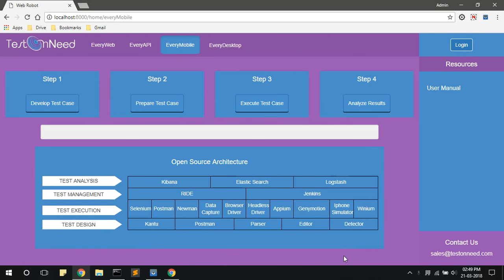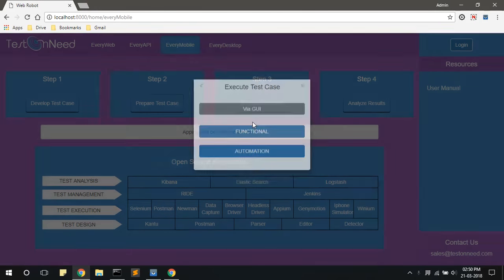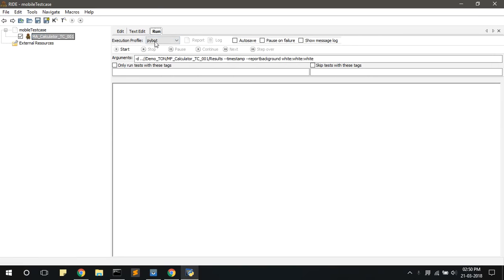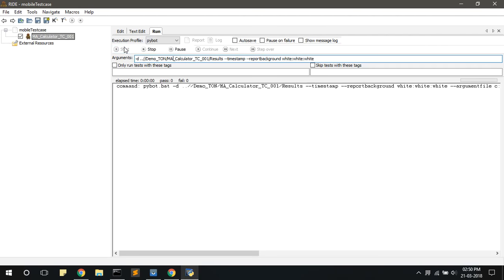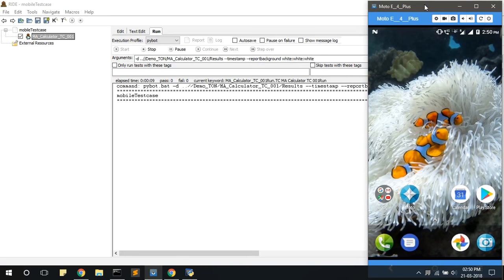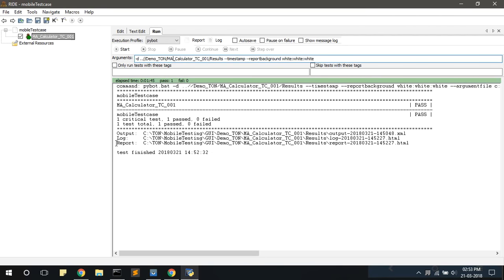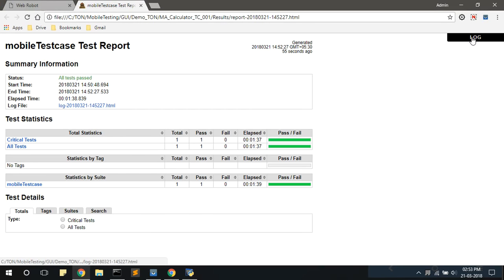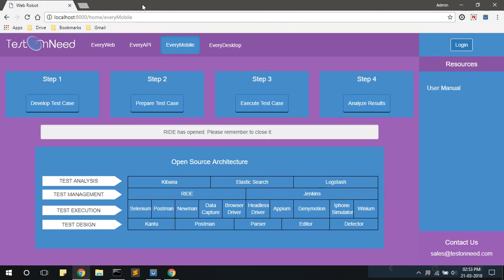EMA 009 - Mobile App Automation Testing on Real Device - GUI Part 003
This video will show how to execute the prepared test cases from RIDE using the TestOnNeed OpenSource Solution.